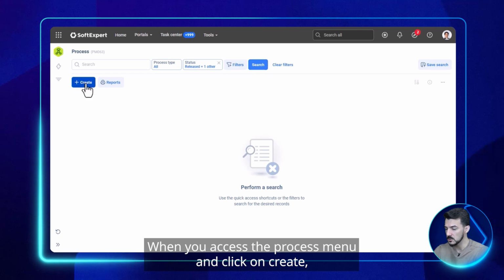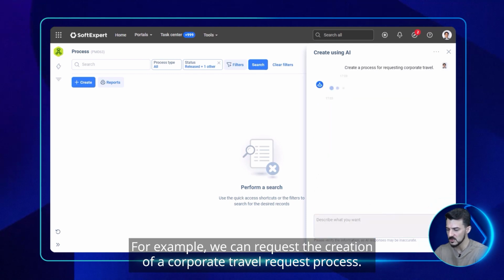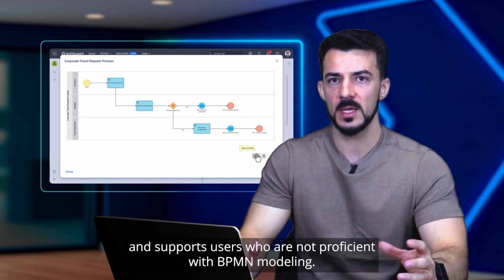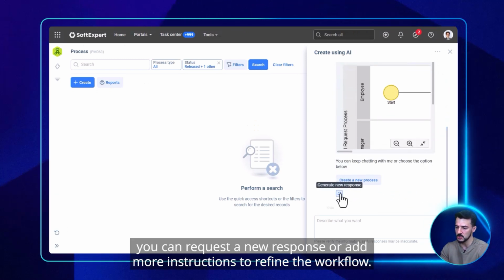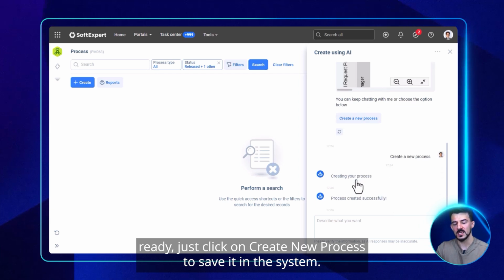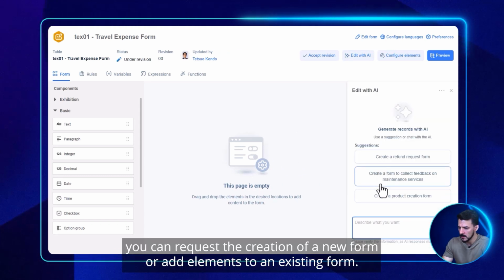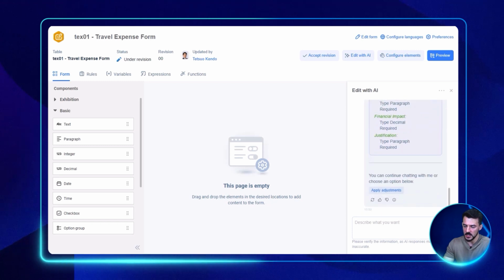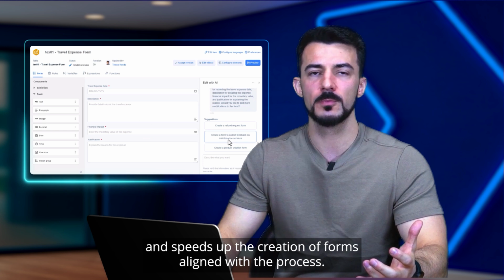SoftExpert Suite 3.0 – Create Processes and Forms with AI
Optimize process automation with AI using SoftExpert Process and SoftExpert Forms.
Simplify process modeling and form creation through chat-based instructions, reducing technical complexity, accelerating implementation, and supporting continuous process management across your organization.

About SoftExpert:

All your business needs in a single, AI-powered platform. Replace multiple disconnected applications that create inefficiencies across your organization. Bring all teams together on one unified platform tailored to your specific needs. We deliver a complete system for digital transformation. With a team of over 700 experts and a network of 300 partners, we support more than 3,000 customers and over 3 million users worldwide.